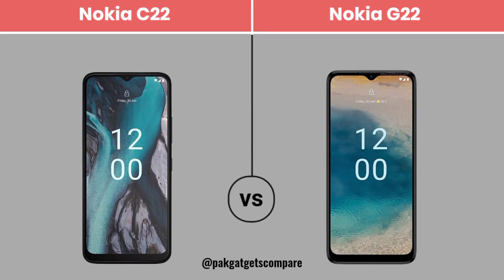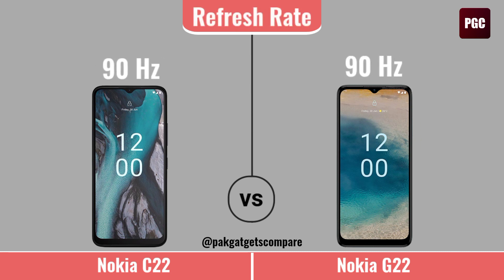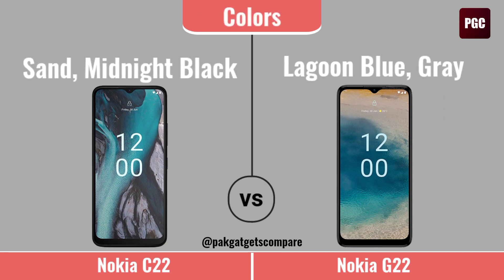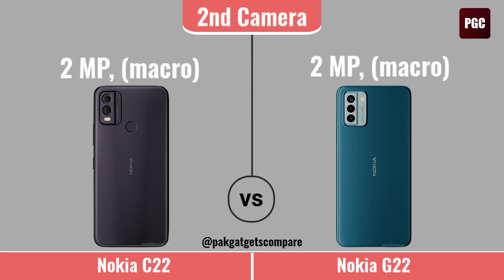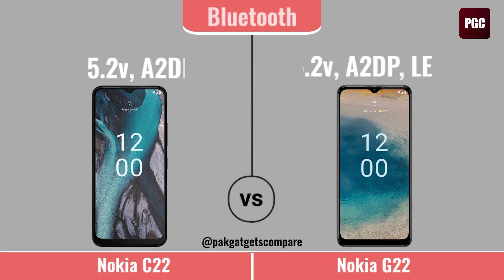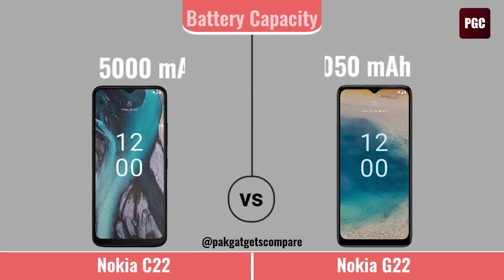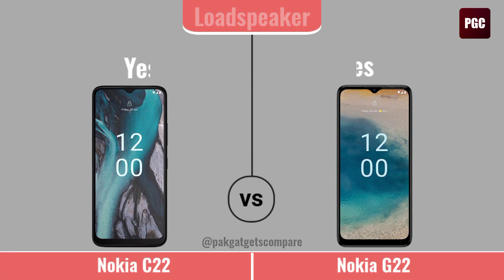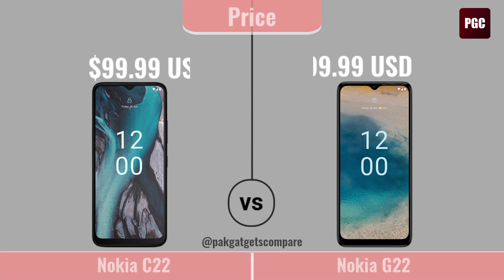Nokia C22 vs Nokia G22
In this Vedio Today We Compare Two Outstanding Smartphones Which is Nokia C22 vs Nokia G22.

Chapters:
00:00 Introduction
00:09 Display
00:54 Storage
01:13 Body Design
01:36 Platform
01:59 Main Camera
02:28 Selfie Camera
02:43 Connectivity
03:23 Battery
03:42 Sensors
04:12 Sound Features
04:26 Network
04:52 Price

Related:
nokia g22
nokia
nokia c22
nokia g22 unboxing
nokia g22 review
nokia g22 price
nokia c32
nokia g22 specs
nokia c22 vs nokia c32
nokia g21 vs nokia g22
nokia g22 vs
nokia c22 unboxing
nokia g21
nokia g22 specification
nokia g22 camera
nokia g22 vs nokia g21
nokia c32 vs nokia c22
nokia c22 price
nokia c22 review
nokia c22 vs
nokia g22 camera test
nokia g22 vs g21
nokia c22 vs c32
nokia c32 vs
nokia c32 price
nokia g22 price in india